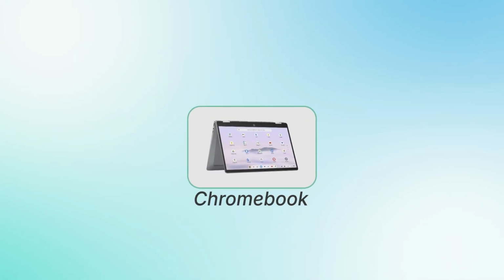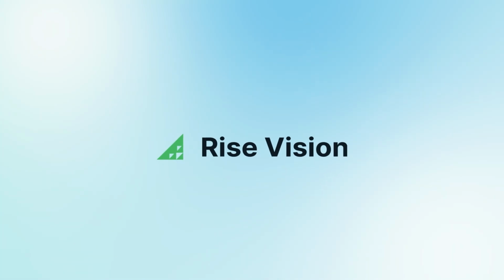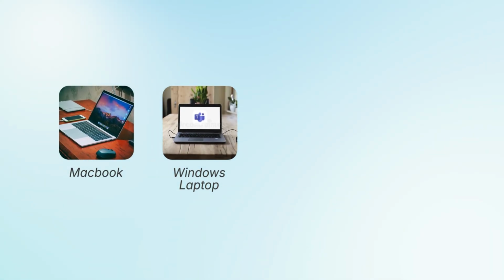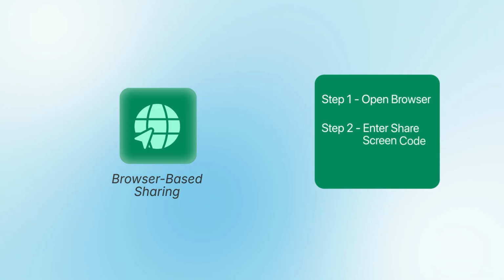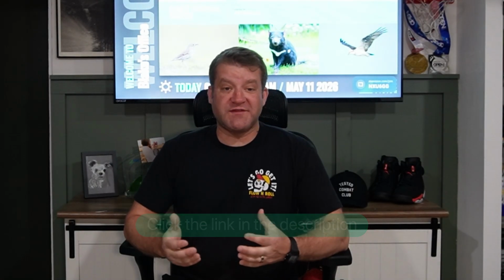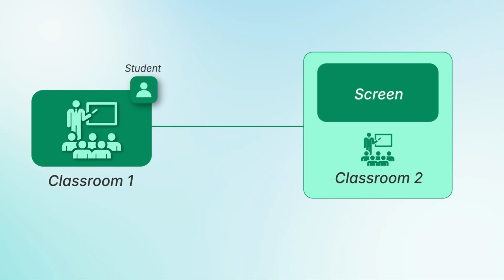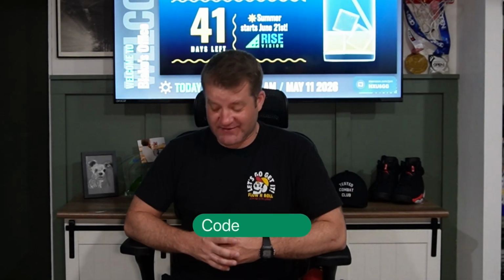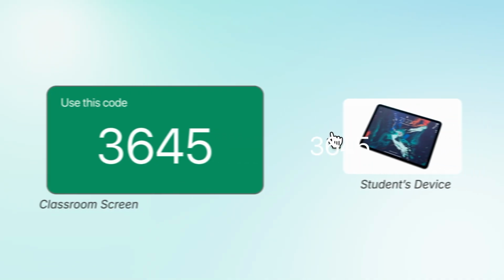Screen Sharing for Schools: How to Do It the Easy Way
In this video, we walk through how to set up screen sharing in a school the easy way, covering cross-platform sharing across every device in the building, the security features that keep the wrong people from hijacking displays, and how to manage screen sharing across every classroom from one centralized dashboard.